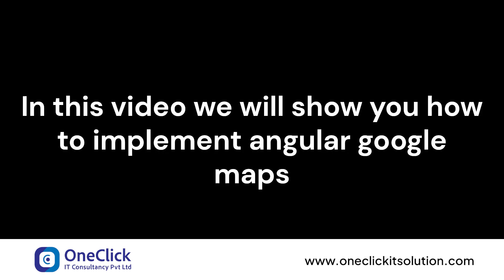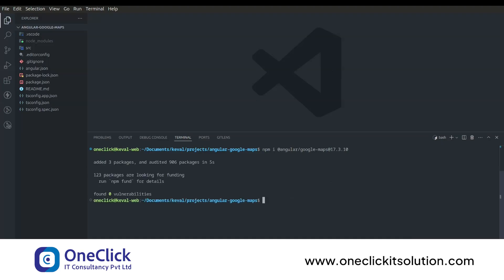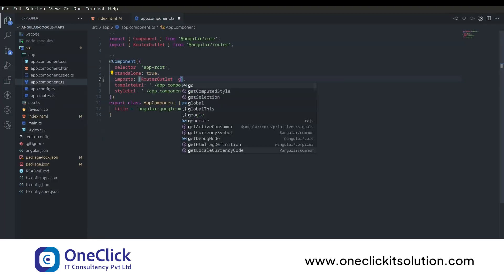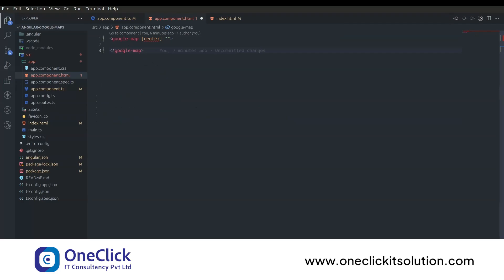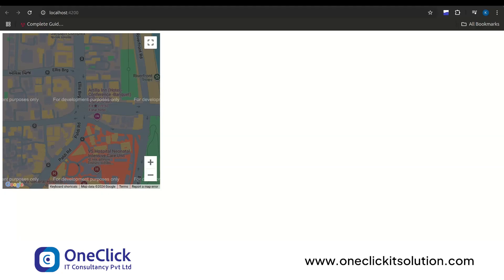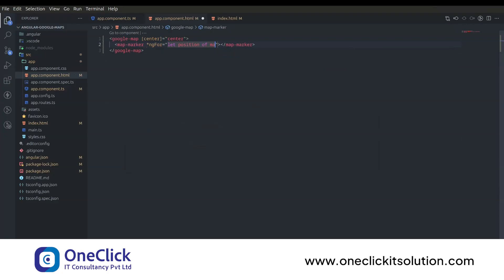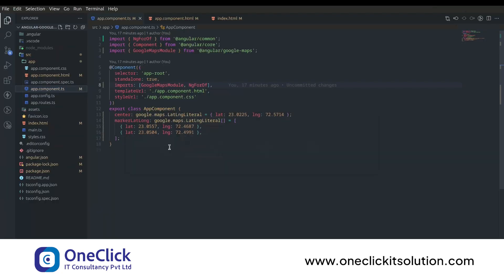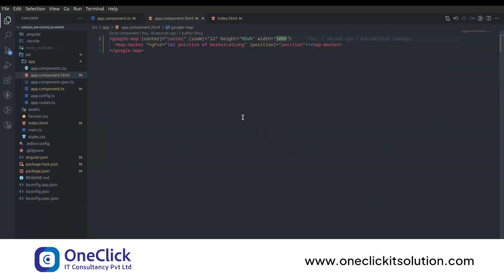How to use Angular Google Maps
There is no doubt that the Google Map Integration can add value to any application in existence mostly with an application that deals with location services and mapping features. In angular version 18.1 and above, it becomes very easy to integrate google maps capabilities into your angular application using stand-alone components. Below are easy to follow steps showing how to integrate Google Maps in a proper way into your Angular application. No matter if you are developing a location-based app, working on some geographic data representations, or providing a routing & navigation service, this guide will help you to do that.